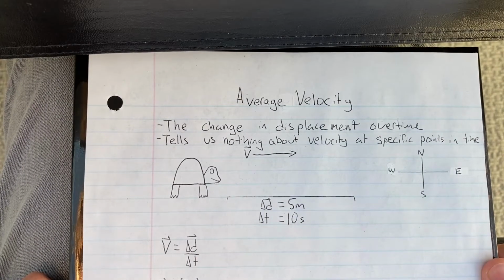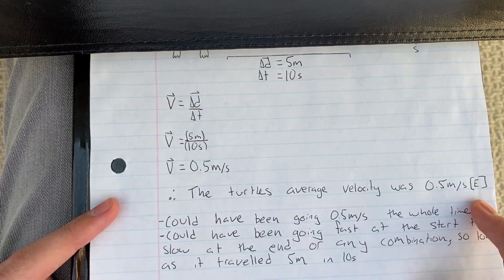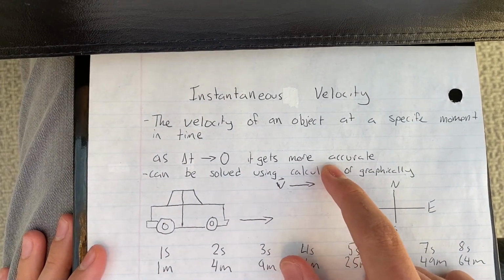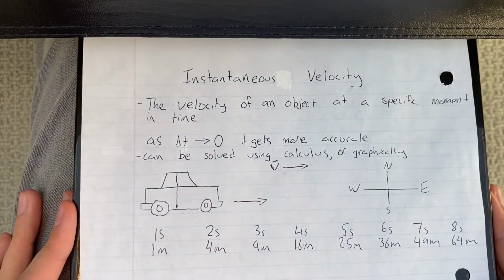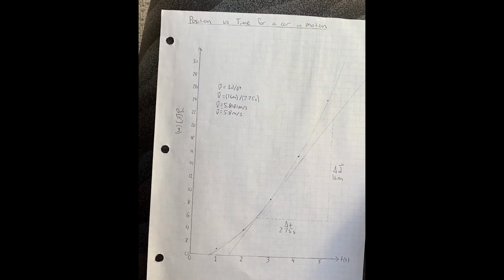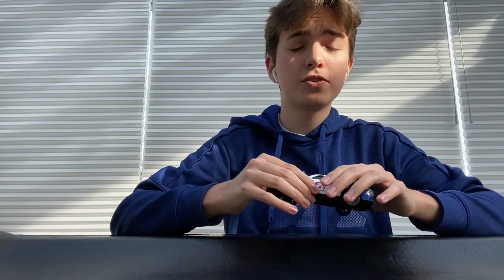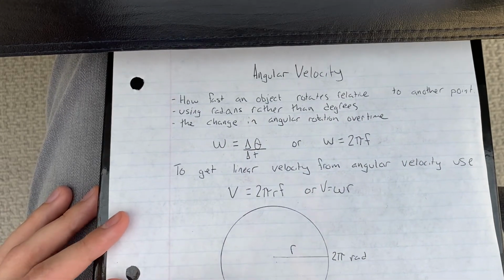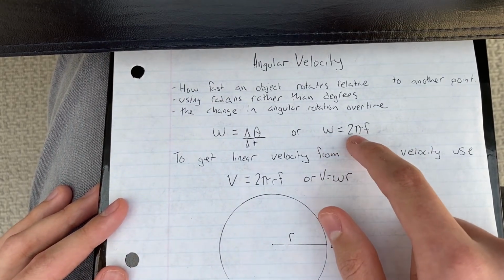Physics Performance Task